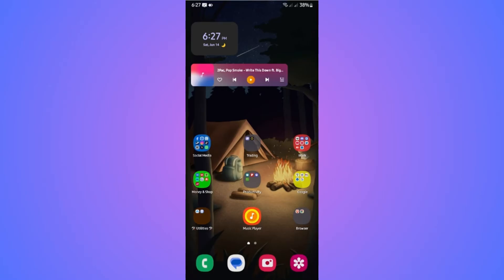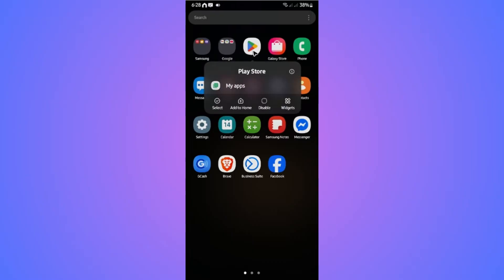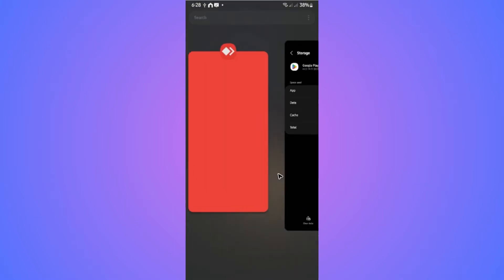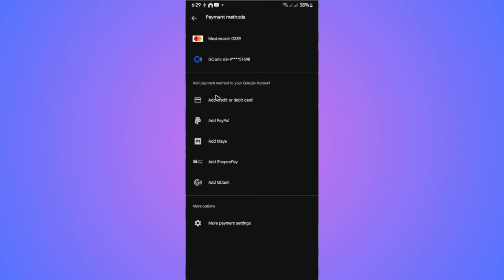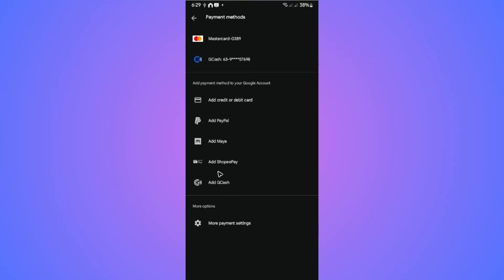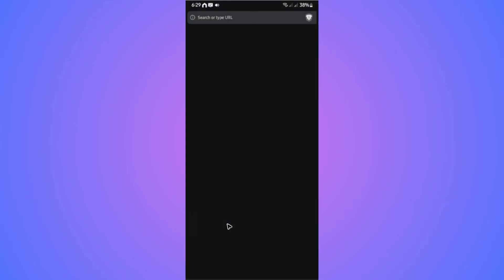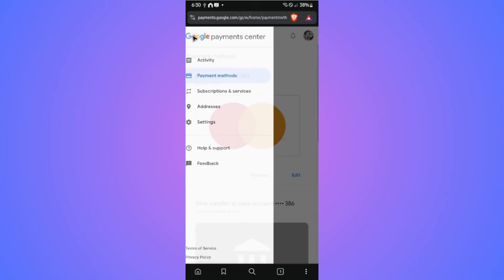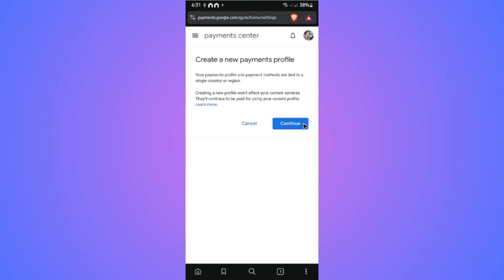How To Fix "Couldn't Complete Your Purchase Check That You Have the Correct Country" Full Guide 2026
In this video, I show you how to fix the “Couldn't Complete Your Purchase Check That You Have the Correct Country” error on Google Play Store. This issue usually appears when there’s a mismatch between your payment method and the country selected in your Play account. I’ll guide you through how to update your country settings, resolve region restrictions, and fix purchase issues step by step so you can get back to buying apps, games, or subscriptions without problems.